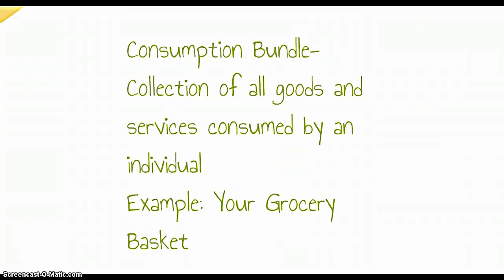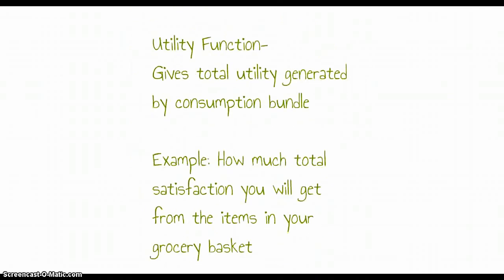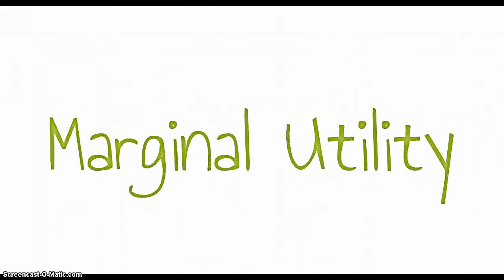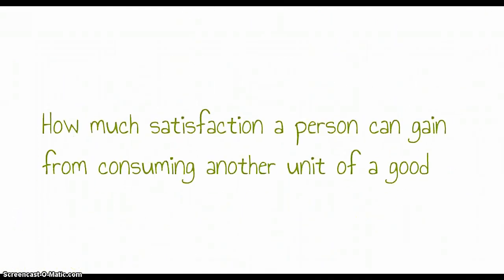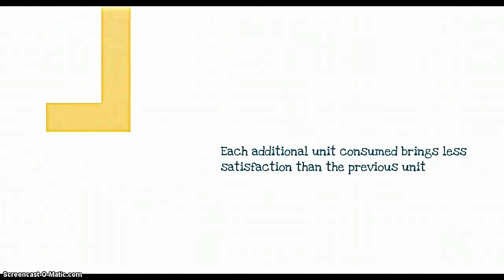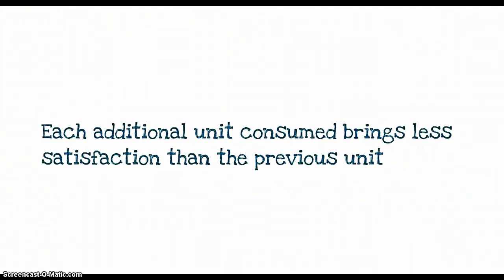The Utility Conundrum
Priciples of Economic Utility Explained